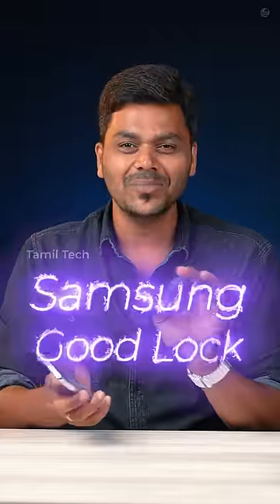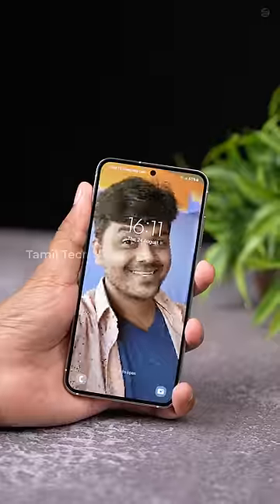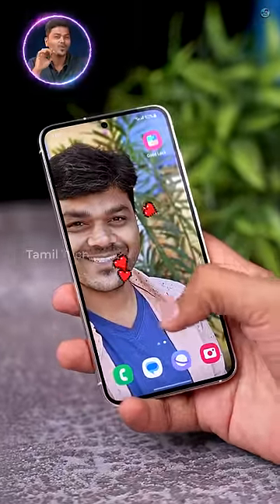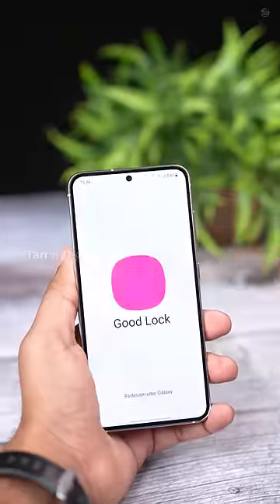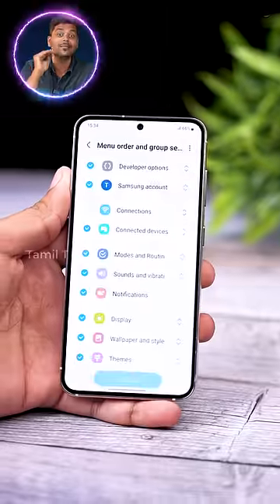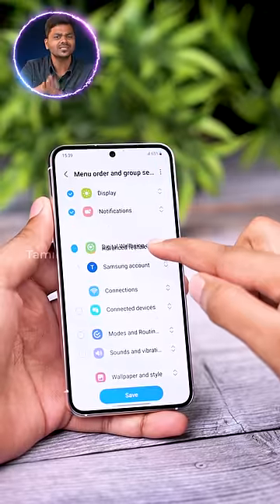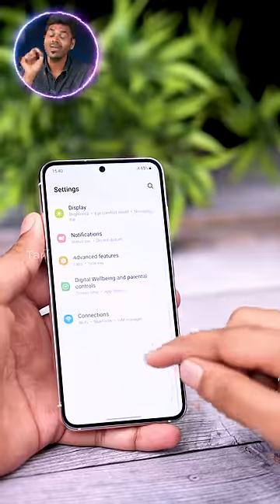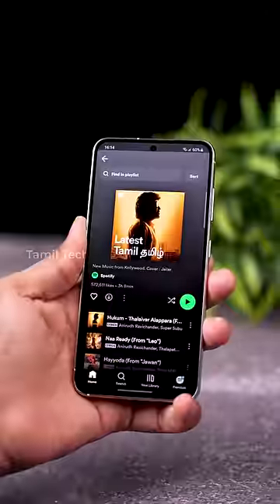👋 Hey Samsung Users 😎 உங்களுக்கான Super Useful Features ..🥳💥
Samsung, Samsung GoodLock, Samsung New Features